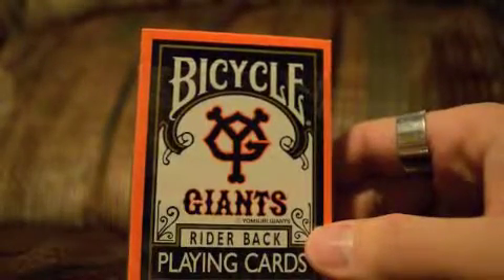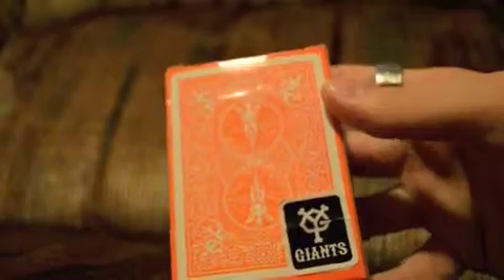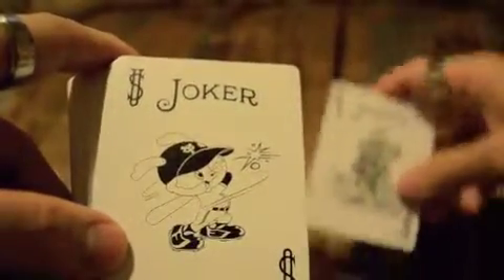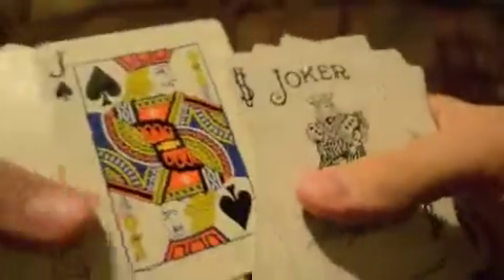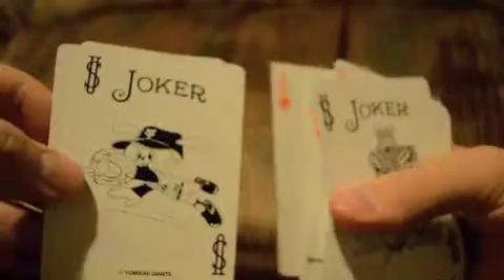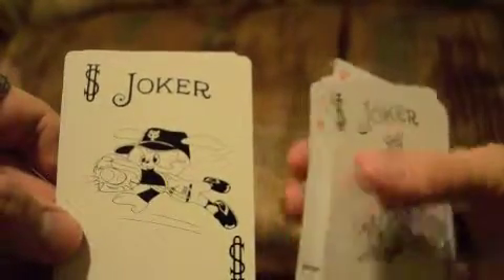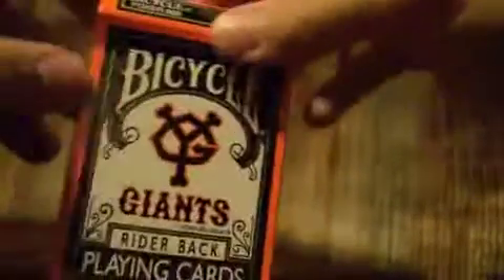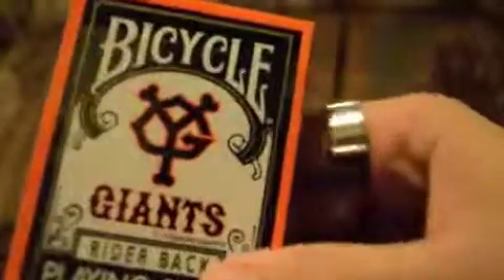Yomuri Giants Deck Review